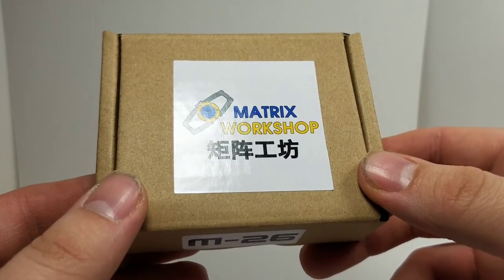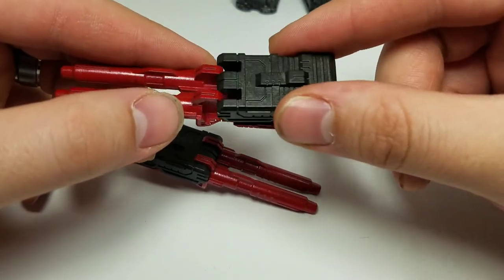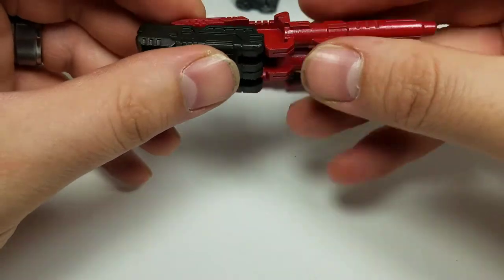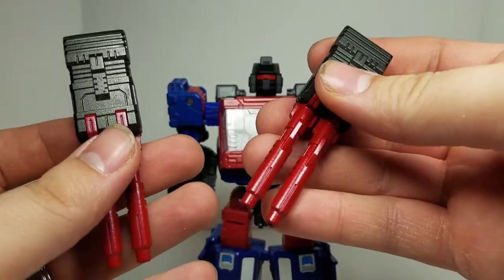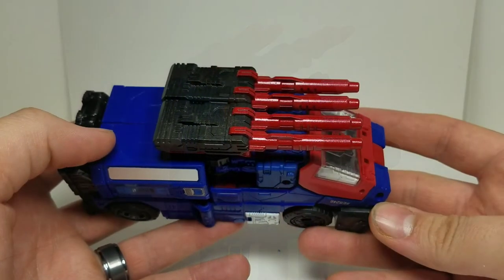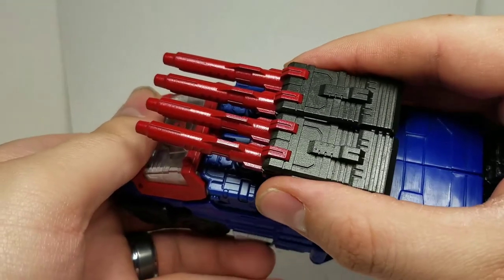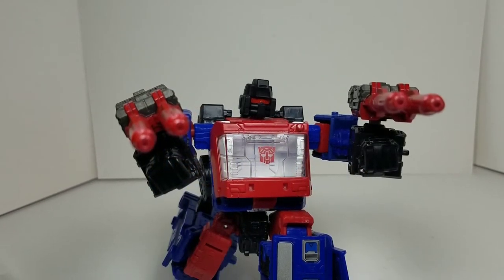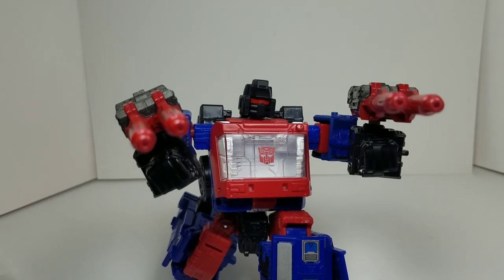Transformers Siege Crosshairs Upgrade Kit Matrix Workshop M-26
Here is the link if you are interested in this upgrade